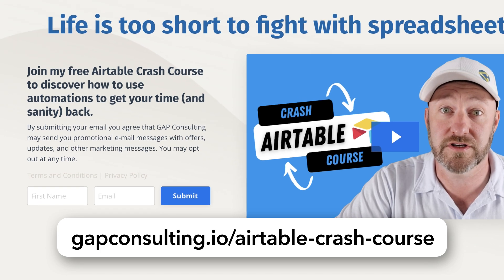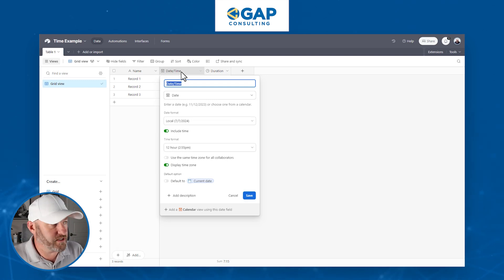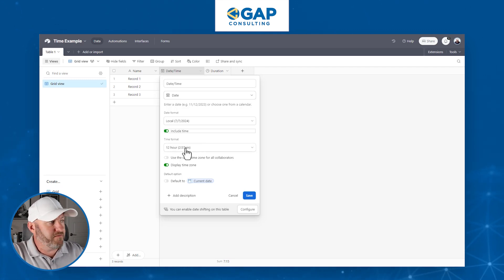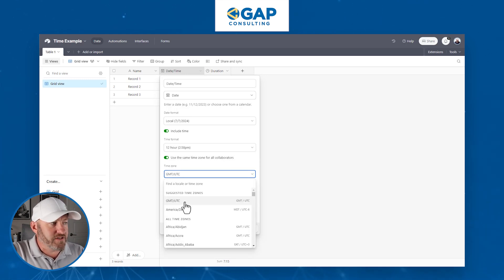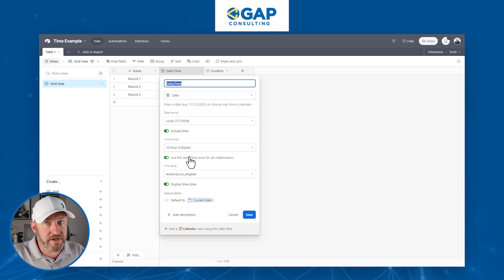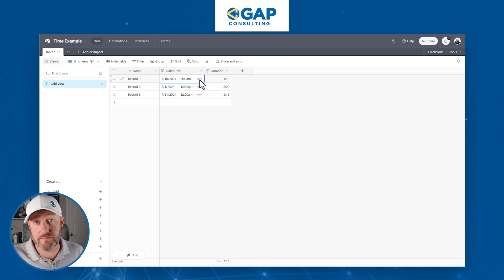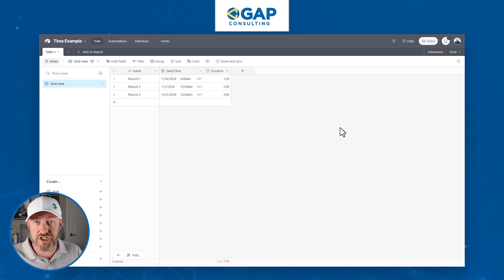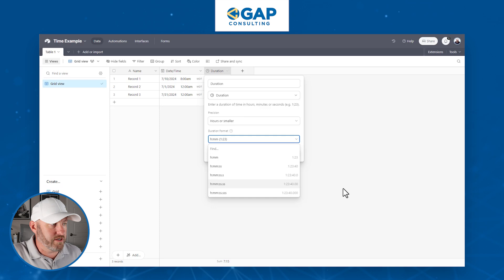How Airtable "Thinks About" Time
Confused about how time works inside of Airtable? It can be tricky to toggle time zones, apply date and duration fields, and ensure accurate timekeeping for your remote team operations. We made this video to help you better understand how to understand time management in Airtable. Master the art of time-related formulas and discover how Airtable thinks about time in numbers.👇

Table of Contents: 📖 👇

00:00 - What this video covers
01:19 - Time-related fields in Airtable
02:13 - Changing to your local Time Zones
03:52 - Setting up a fixed time zone
06:57 - changing the local time zone to test different times
09:16 - understanding the duration field
09:46 - How Airtable thinks in time
11:35 - How to Get More Help!